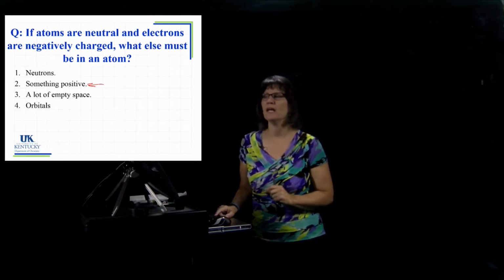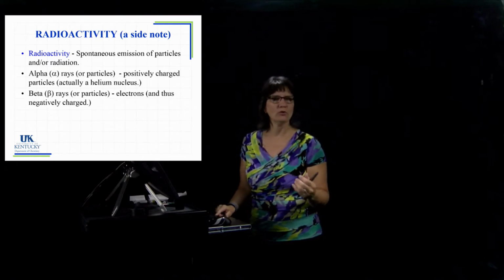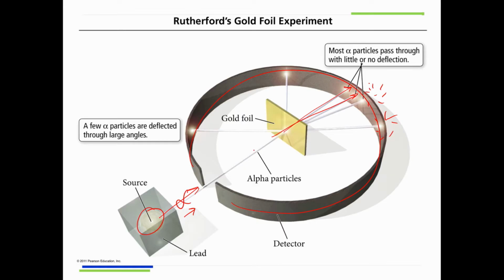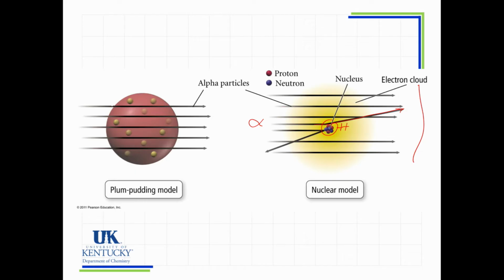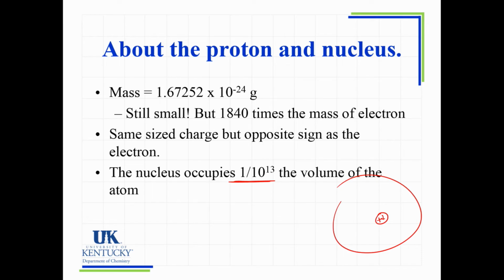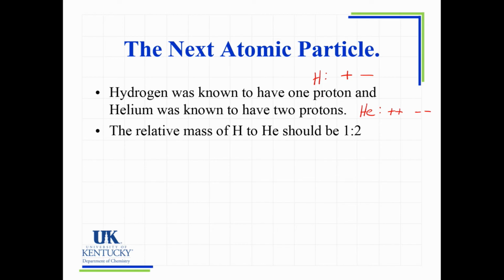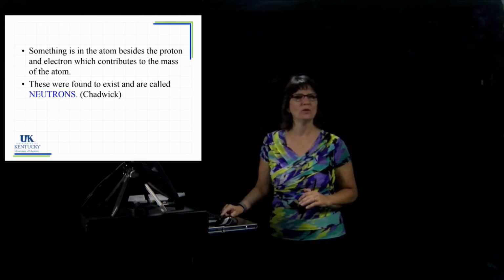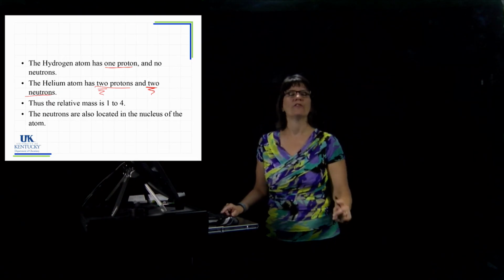02_03 Structure of the Atom Discovery of Protons and Nucleus Discovery of the Neutron